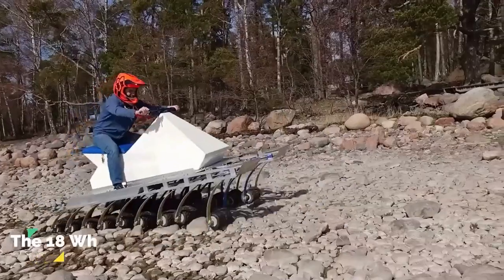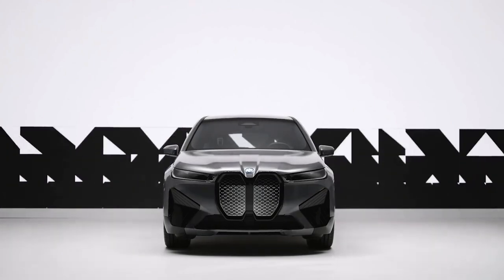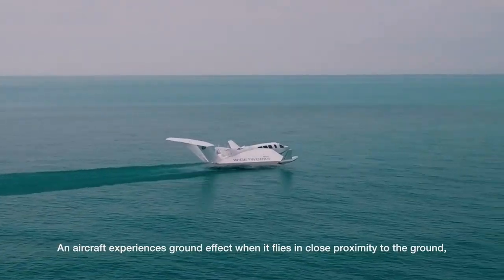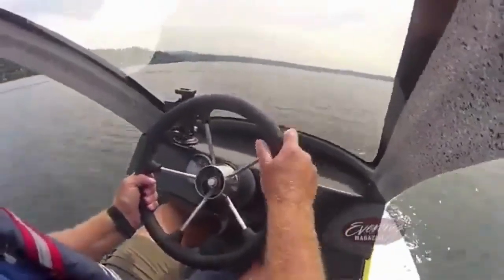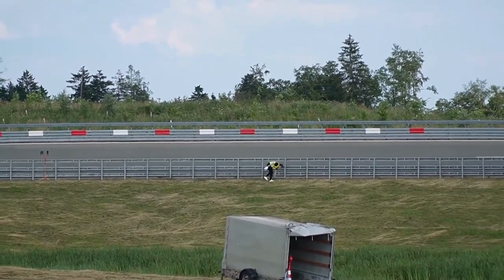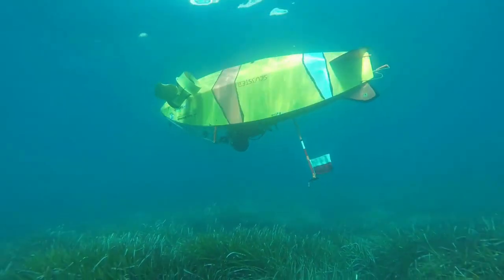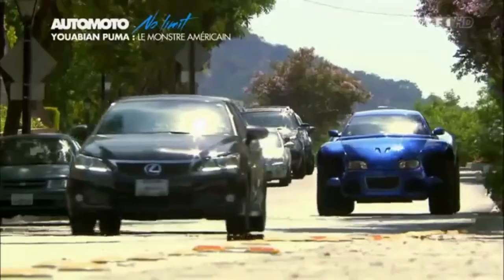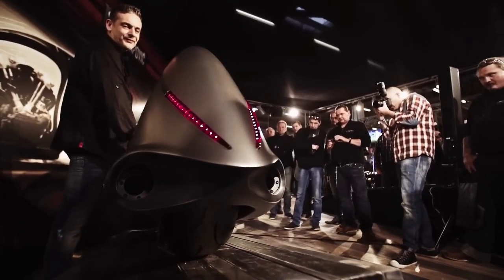Crazy Vehicles That Really Exist